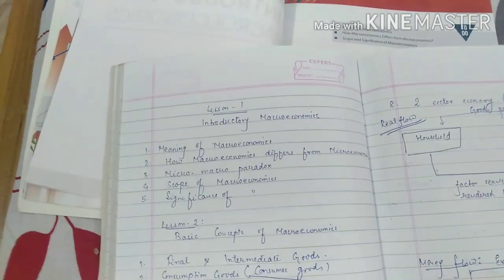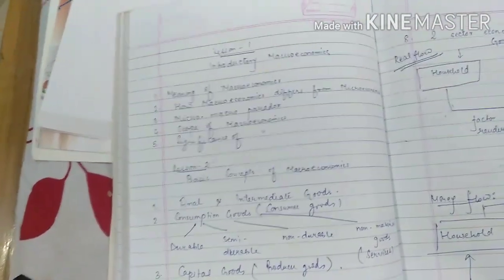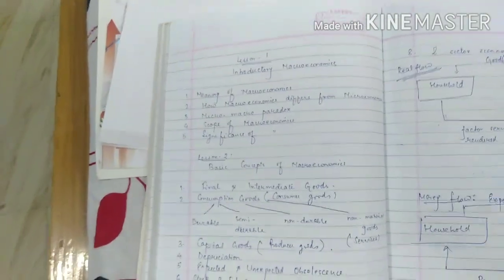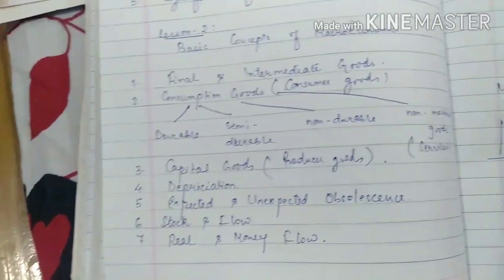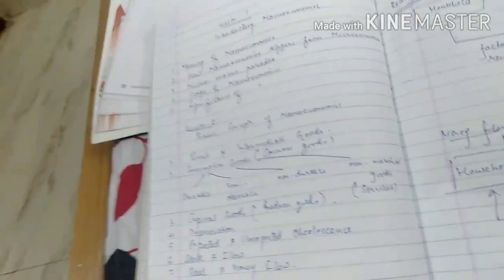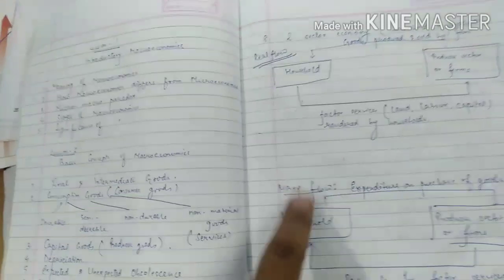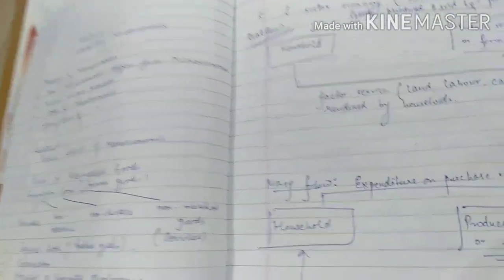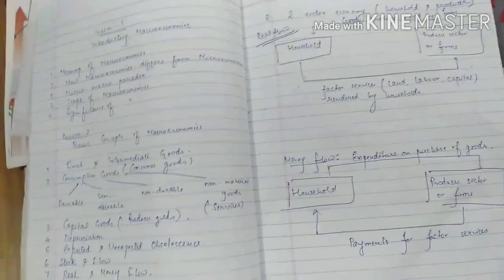Class 12 Macro Economics - Introduction and some basic concepts of macroeconomics